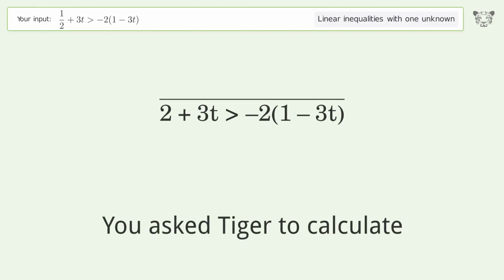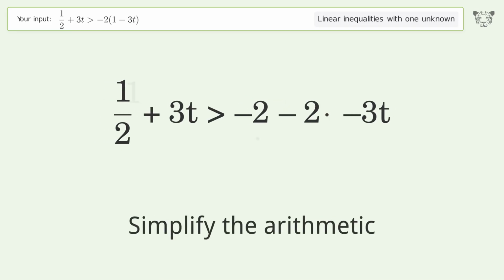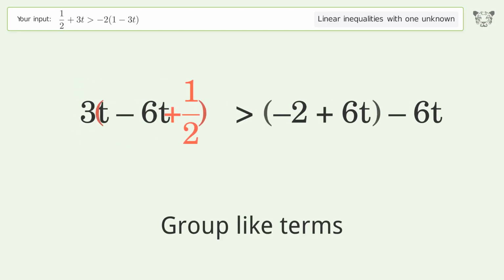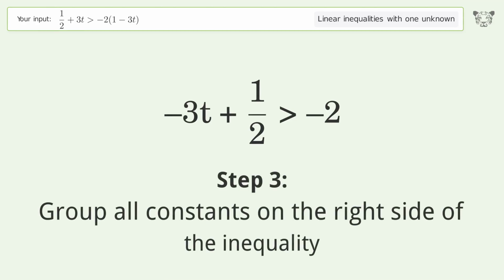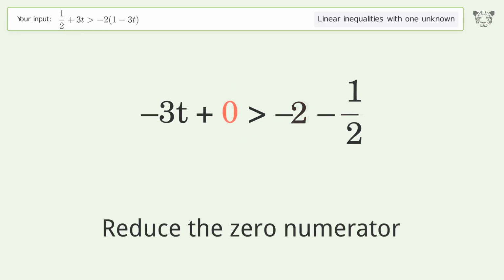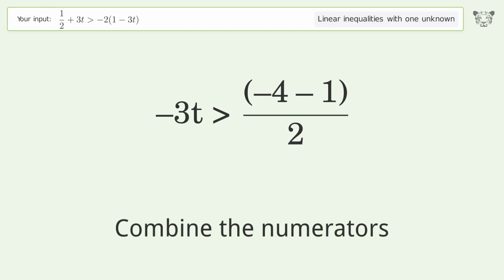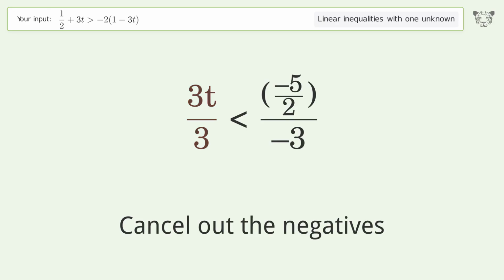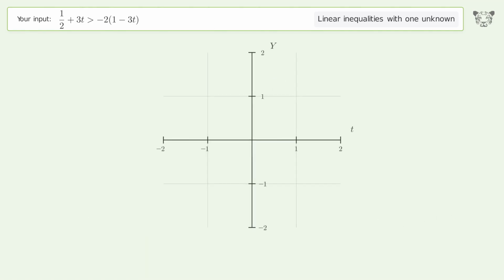1/2+3t greater than -2(1-3t) - Solve linear inequalities with one unknown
Solve 1/2+3t greater than -2(1-3t): Tiger Algebra shows you how to solve linear inequality 1/2+3t greater than -2(1-3t), with clear, step-by-step explanations.